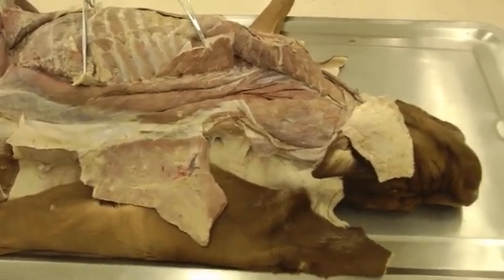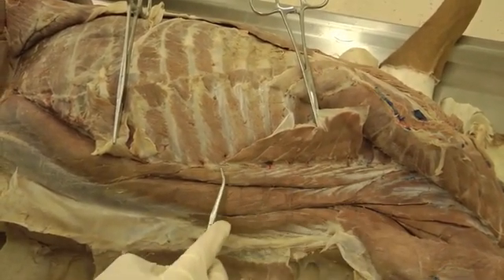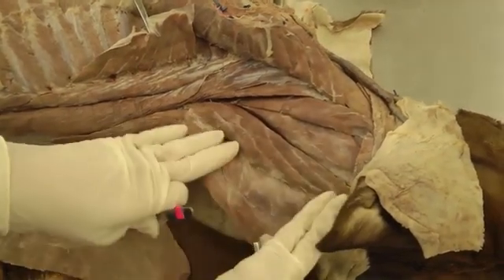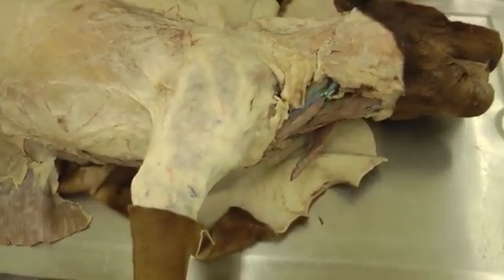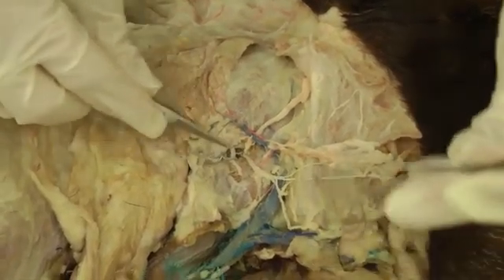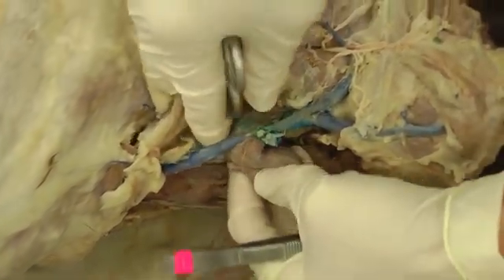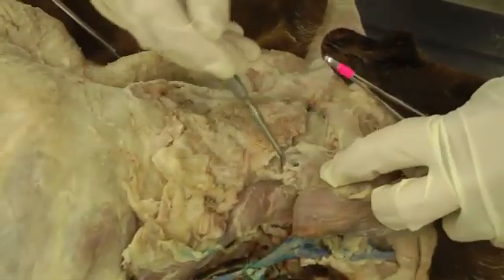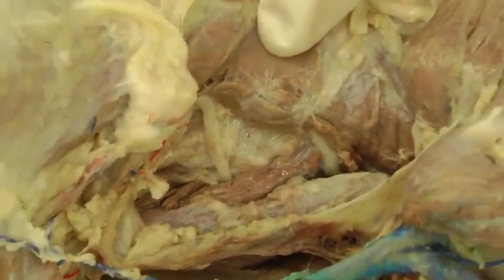Canine Anatomy I Lab 9 I Epaxial Muscles & Neck Vessels and Nerves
Lab Objectives:
• Remove thoracolumbar deep fascia to expose underlying epaxial muscles.
• Examine the organization of epaxial muscles (three longitudinal systems,
    each system subdivided transversely per region):
      - iliocostalis system (lumborum & thoracis regions)
      - longissimus system (lumborum, thoracis, cervicis, & capitis)
      - transversospinalis system (named muscles, especially large in the neck)
•Identify "two" transversospinalis epaxial muscles in the neck
      - splenius m.
      - semispinalis capitis m. (two parts: biventer cervicis m. & complexus m.)
• In the dog, examine the elastic nuchal ligament, which is a continuation of the collagenous
       supraspinous ligament.
•Reflect skin from the neck and thorax on the right side. Find the following cervical nerves:
      - great auricular n. (and transverse cervical n.)
      - accessory n.
      - vagosympathetic nerve trunk

Acknowledgement: University of Minnesota